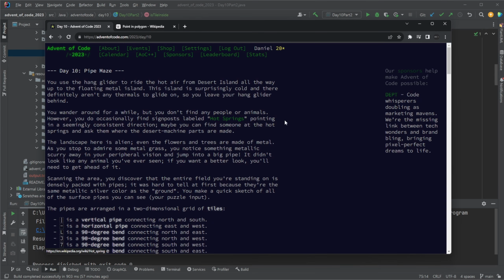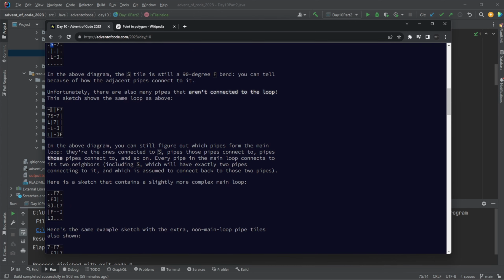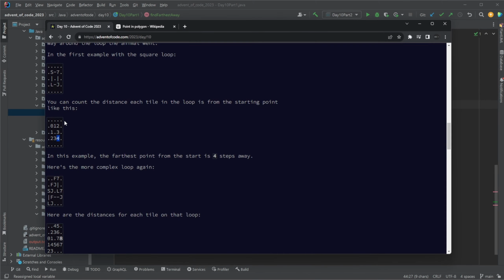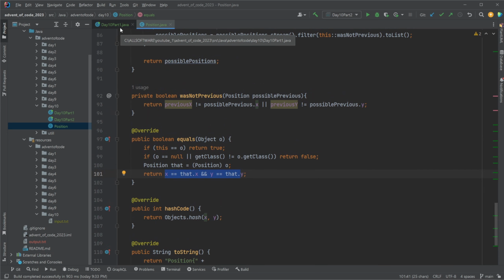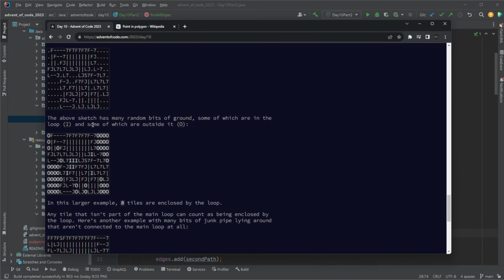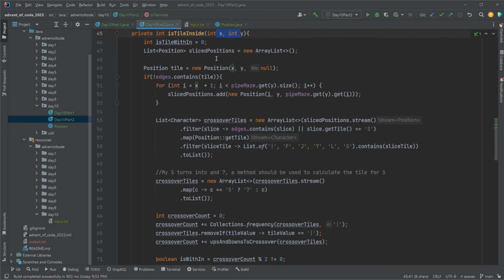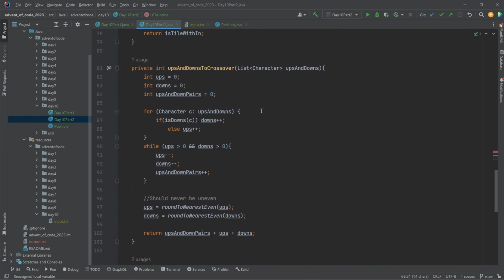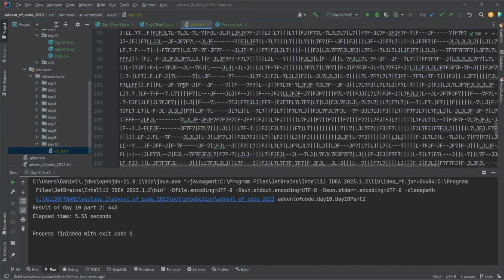Advent of Code -- [JAVA] -- Day 10 -- 2023 --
Day 8 of Advent of Code is here! Today we are investigating Pipe Maze.